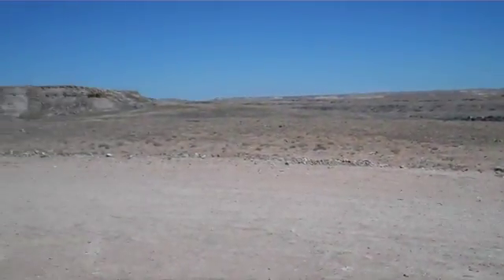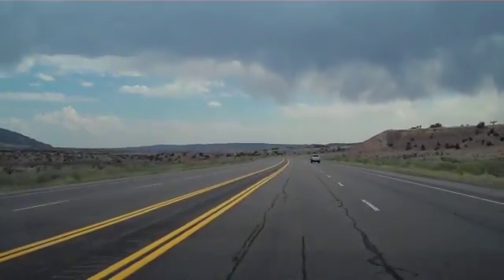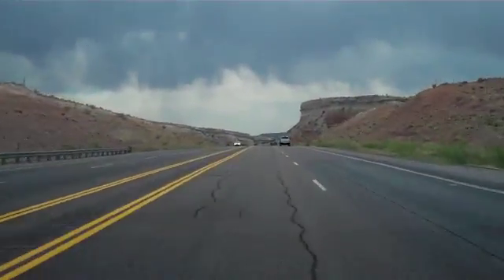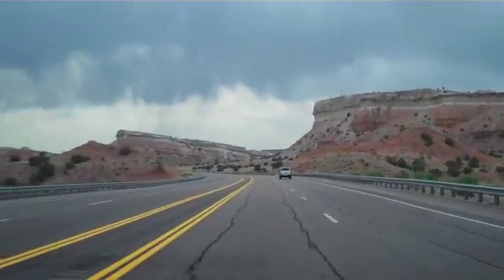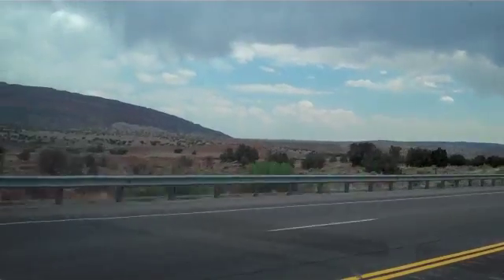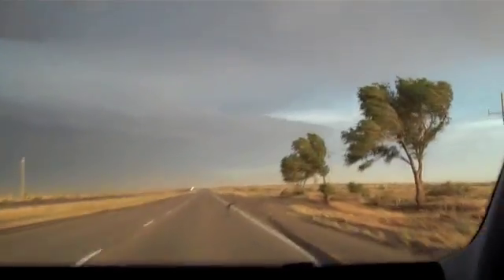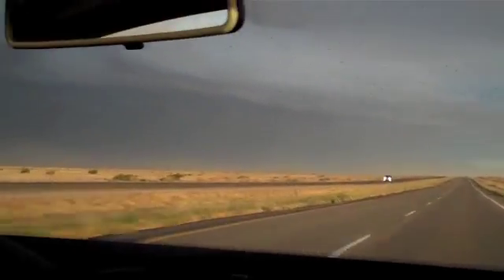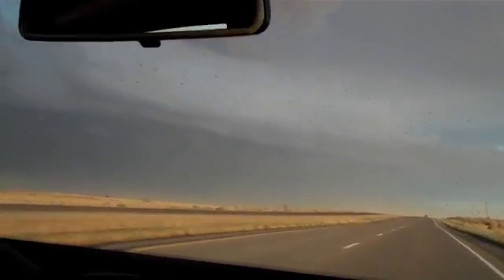Team Jennifer & Emily - Day 02: Four Corners - Dust Storm